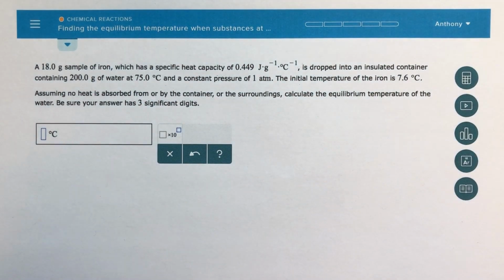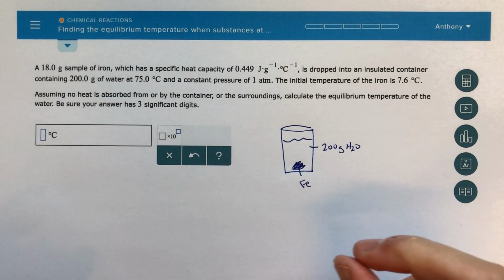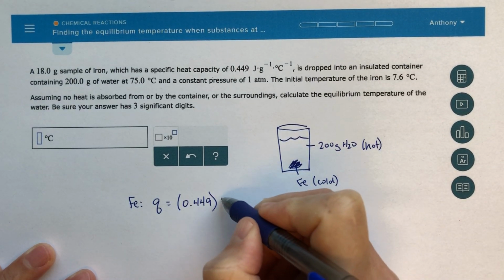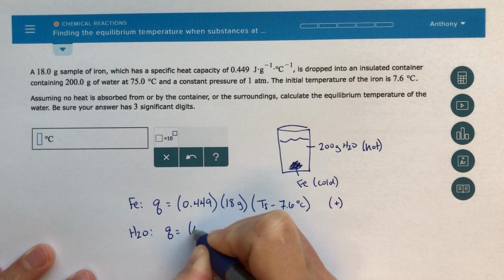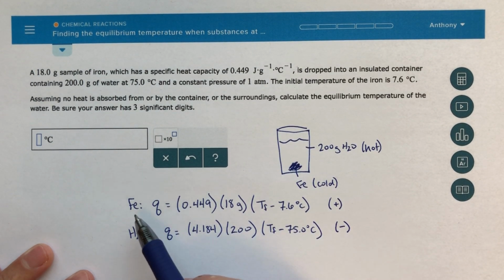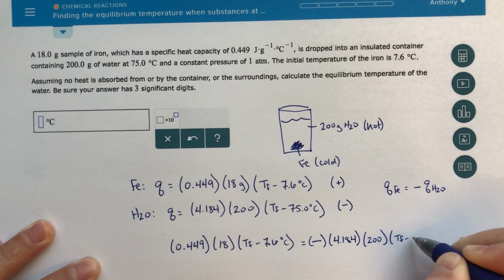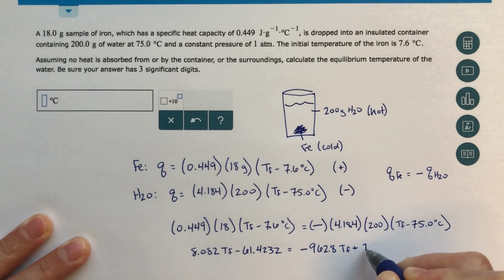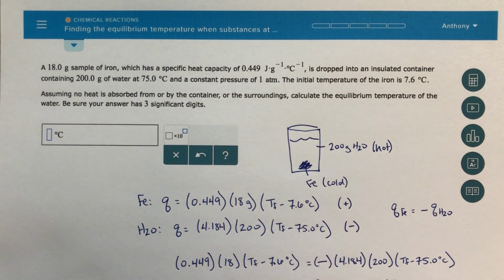ALEKS - Finding the Equilibrium Temperature when Substances at Different Temperatures Mix